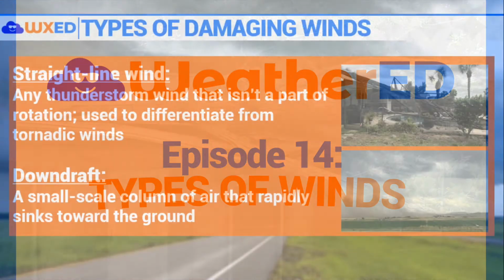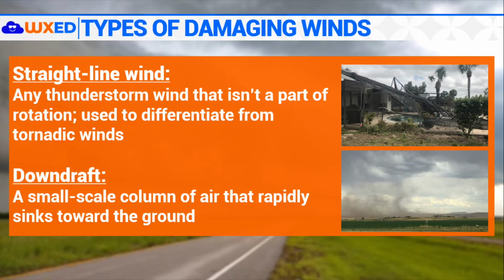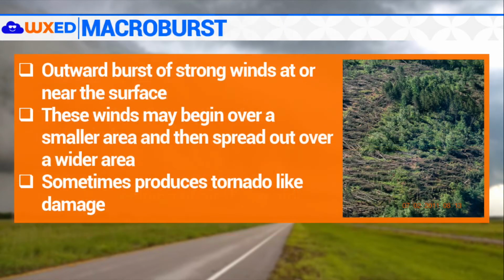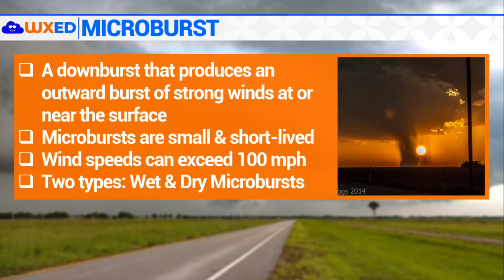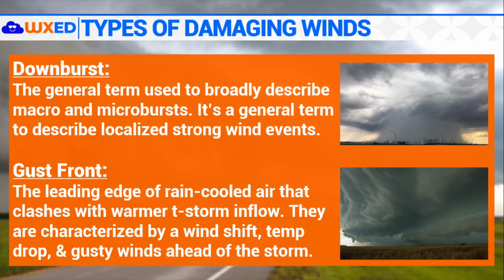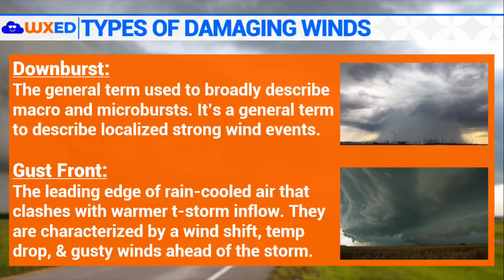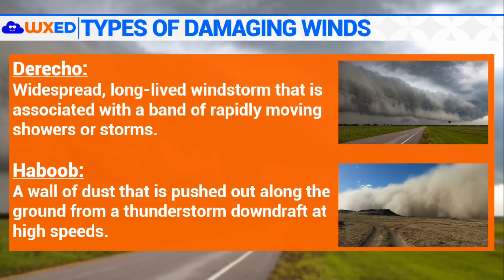WeatherEd: Episode 14: Types of Winds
In this WeatherEd Episode, Lead Forecaster Cameron Kuykindall  describes the science behind the different types of winds. From simple straight-line winds to haboobs, there are many distinct types of damaging winds.